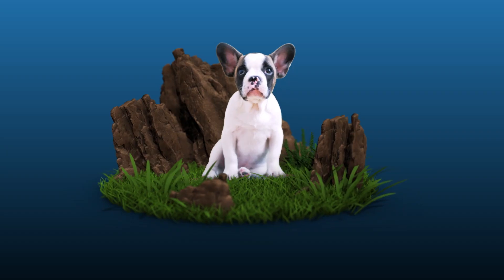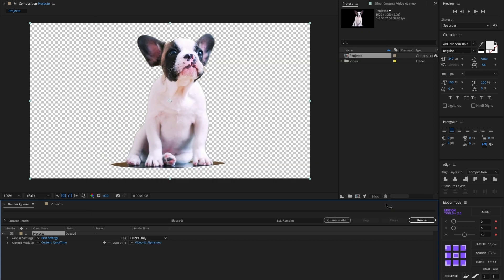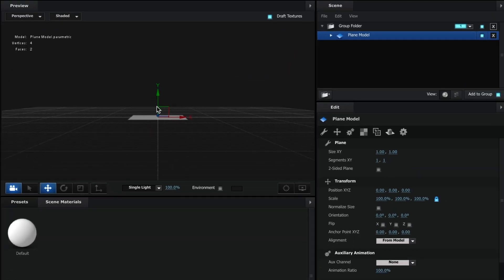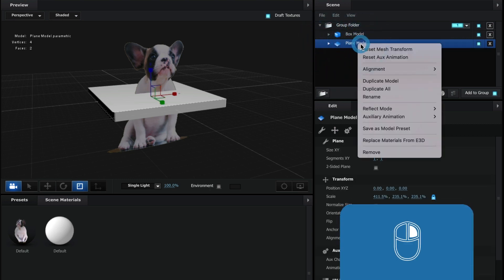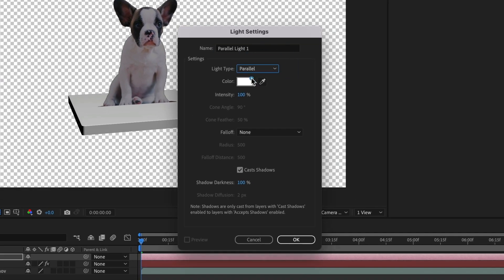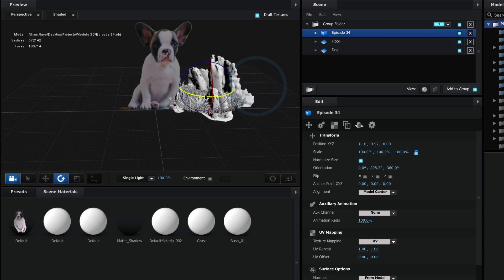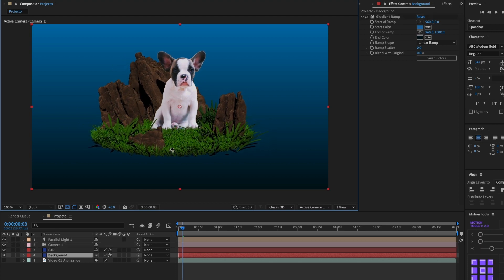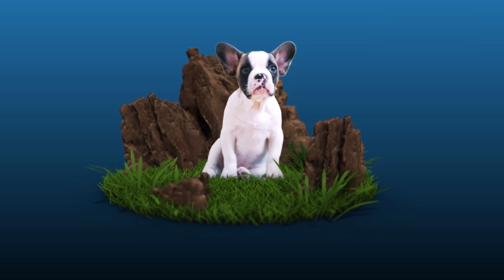The ULTIMATE Guide to Adding Video into Your 3D Scene with Element 3D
Learn how to seamlessly integrate a video into your 3D scene using Element 3D in After Effects.

00:00 – Intro
00:20 – Remove green screen from video
01:01 – Export alpha video
02:26 – Import alpha video
03:50 – Create Custom Texture Maps
04:30 – Create a Plane model
04:58 – Apply video to Plane model
05:44 – Remove alpha artifacts
06:33 – Create a base model
07:32 – Create floor plane
08:16 – Create a camera
09:06 – Create light and shadows
10:46 – Import custom 3D model
12:54 – Create gradient background
13:46 – Animate camera
14:26 – Element 3D lighting settings
15:28 – Change the Aliasing settings